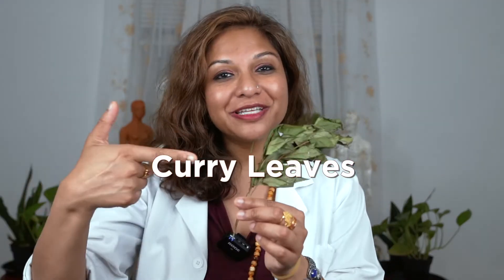The power of CURRY LEAVES for weight loss! | Anita Tadavarthy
Click here to make a donation for FREE acupuncture clinics coming in 2024!

to access tools and tips to help with weight loss!

All content provided by Empirical Grace (Anita Tadavarthy MAcOM, LAc) is intended for educational or entertainment purposes only. All guided mediations are self hypnosis, and must be regarded as such. The content provided is not intended to cure, diagnose or prevent any medical, emotional or physical condition or illness, nor replace any medical treatment or health related advice from a GP or appropriate professional. Anita Tadavarthy MAcOM, LAc accepts no responsibility or liability whatsoever for any injury, loss or damage in any shape or form incurred in part or in whole, as a direct or indirect result of use or reliance upon the information and material presented here.